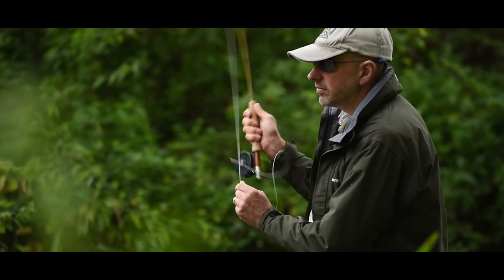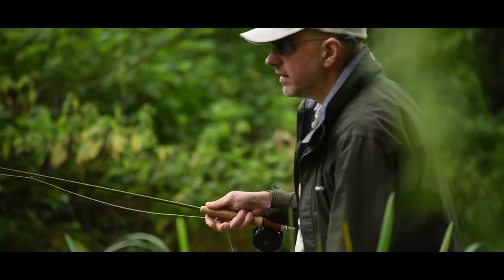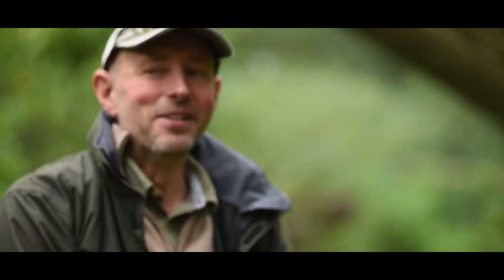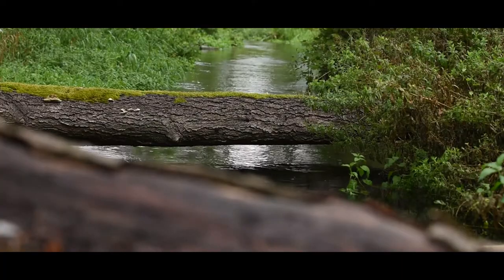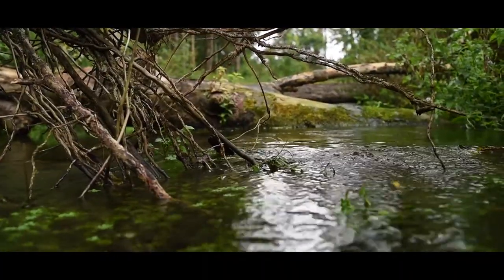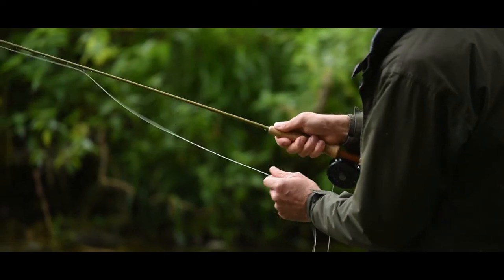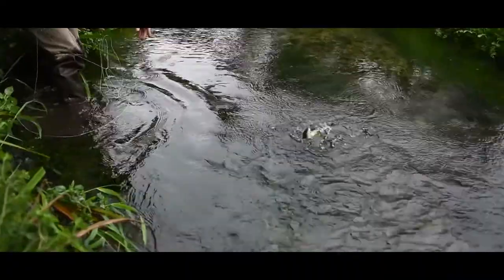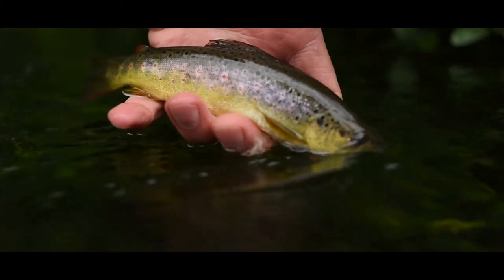CHALK: Charles Rangeley-Wilson's river restoration on the River Nar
A short excerpt from CHALK, Bedrock of Fly Fishing, now available to buy or rent on Fishing tv

Charles Rangeley-Wilson, Vice President of the Wild Trout Trust, explains the inspiration behind the restoration project on a stretch of the River Nar in Norfolk